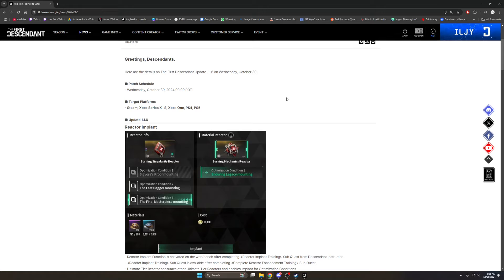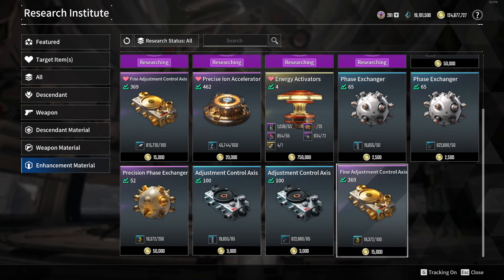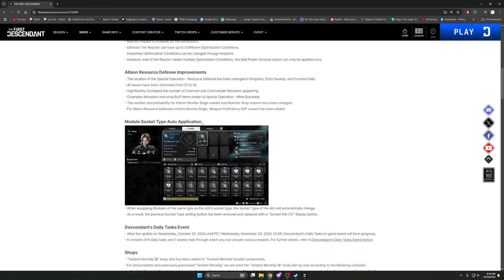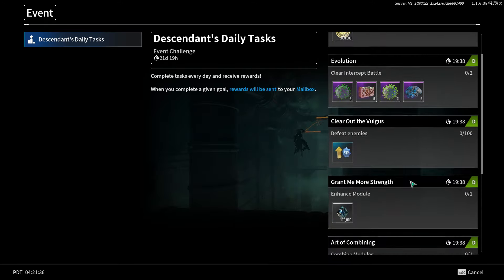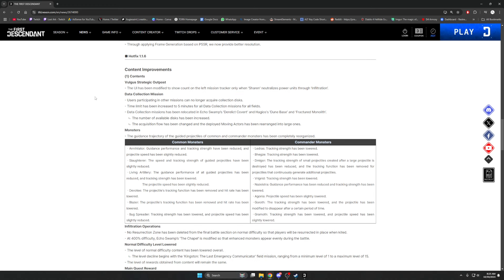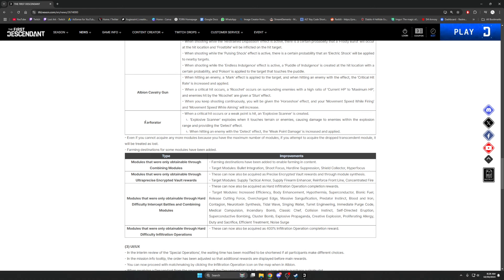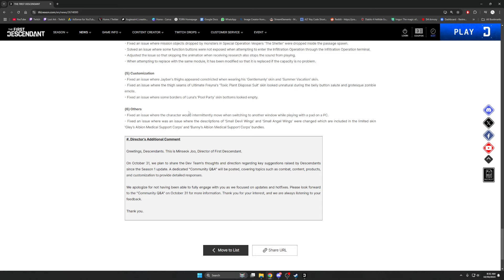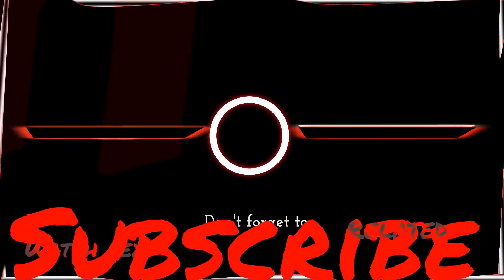The First Descendant MASSIVE PATCH! 1.1.6 REACTOR MOUNTING CHANGES ARE HERE BUT....~FARM THESE NOW!~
FOLLOW AUGIESAINT!

Outro:
Intro 0:00
Reactor Implant 0:45
Special Op Changes 4:35
Module Socket Auto 5:30
Daily Task 6:18
Twisted Worship 8:35
Monster Nerfs 10:30
Weapon Update 12:10
Module Update 13:50
Other Changes 14:45
TLDR 17:20
Outro 18:37